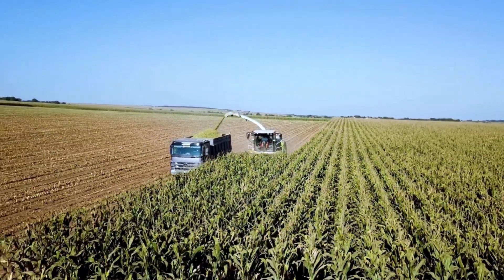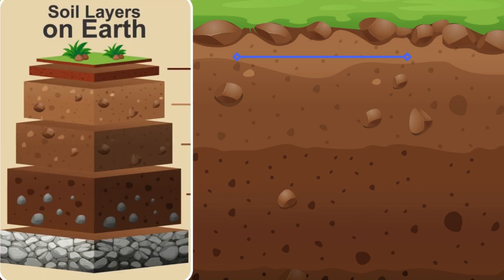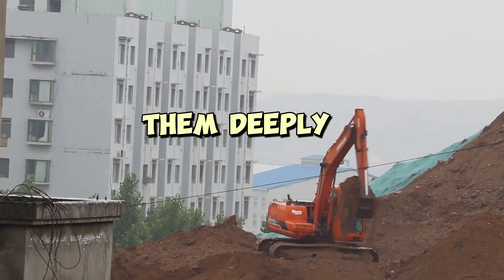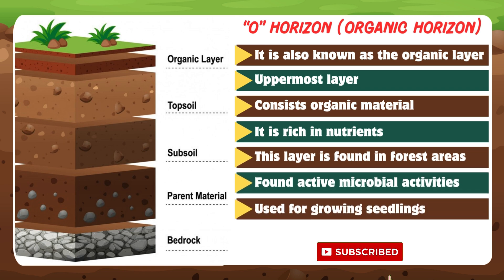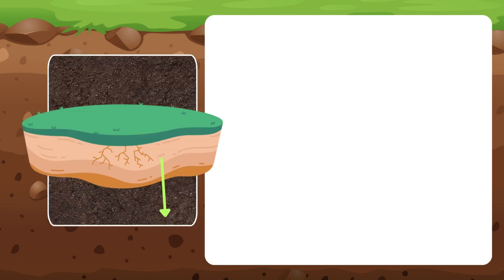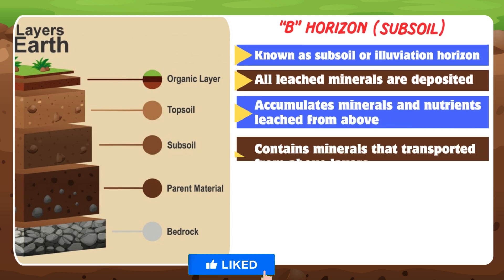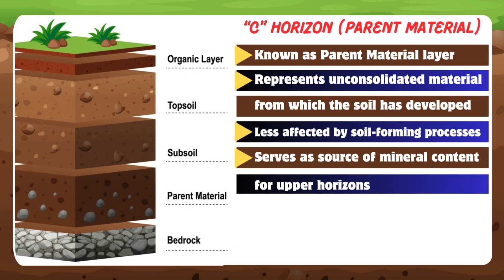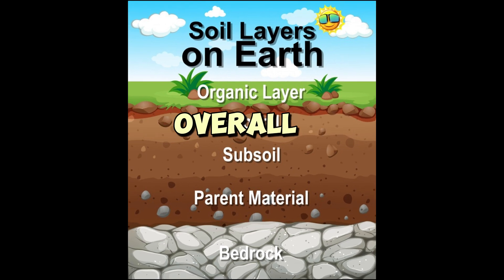What Is Soil Profile? Explanation | Types | Layers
What Is Soil Profile - Explanation | Types | Layers And Soil Horizon

In today's video, you will learn what does soil profile means and what are different horizons or layers on soil profile,  just watch this video till the end.

A soil profile is a vertical cross-section or layering of the soil that reveals its different horizons or layers. Each horizon has distinct characteristics, properties, and composition, and together they form a soil profile.

Soil profiles are commonly studied by soil scientists, agronomists, and geologists to understand the soil's structure, composition, and fertility.

Shortcodes: O, A, E, B, C, and R.

✅Types or horizon of soil profile:
👉O Horizon (Organic Horizon)
👉A Horizon (Topsoil)
👉E Horizon (Eluviation Horizon)
👉B Horizon (Subsoil)
👉C Horizon (Parent Material)
👉R Horizon (Bedrock)